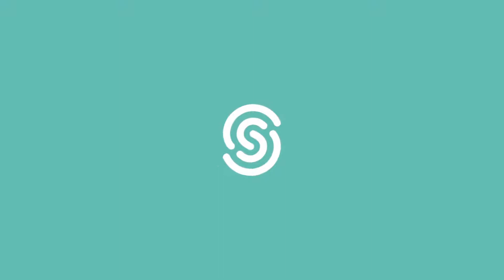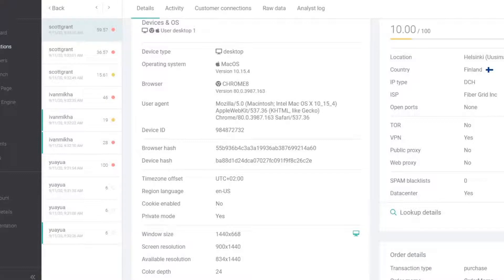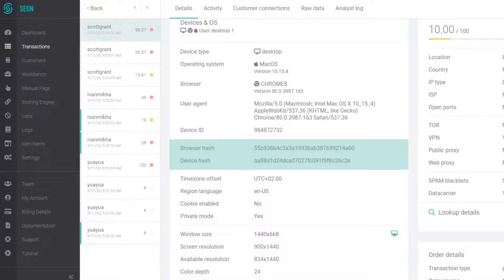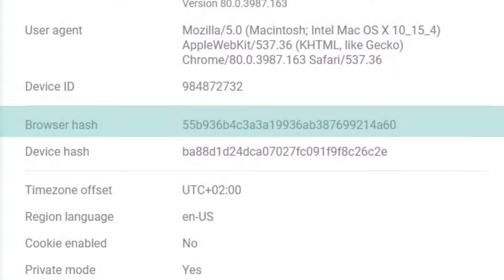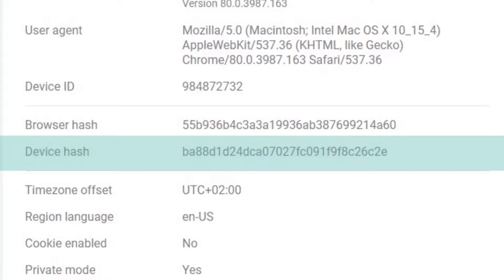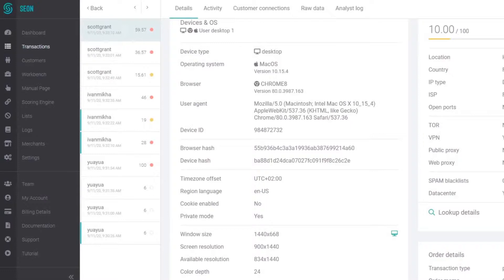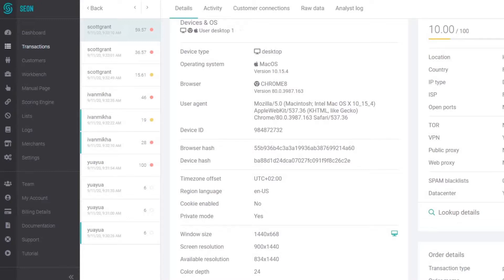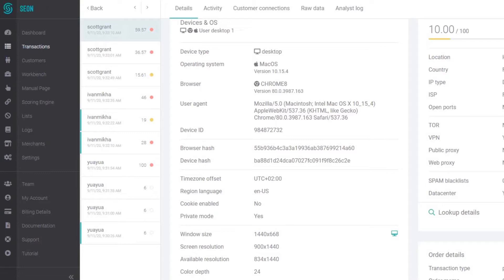7. Device Fingerprinting Module – SEON Fraud Prevention Guide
Device fingerprinting uncovers data about a user's software and hardware configuration. See how SEON fraud prevention does it.

Wanna see how SEON can help your business reduce fraud?

Prefer a snappy tailored demo?